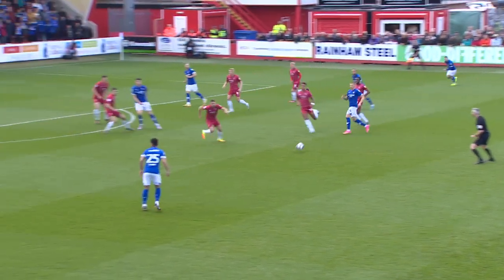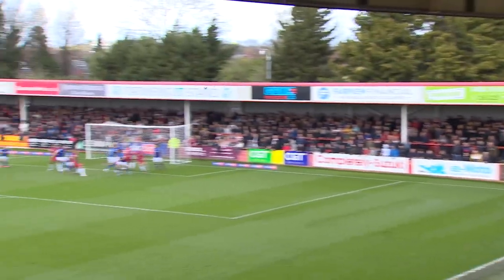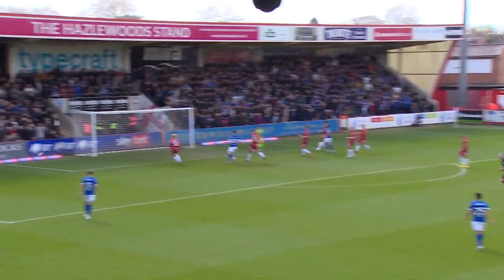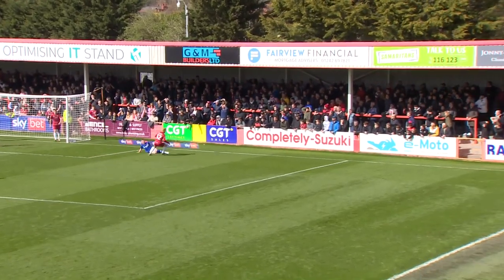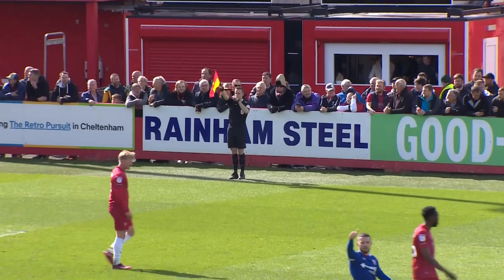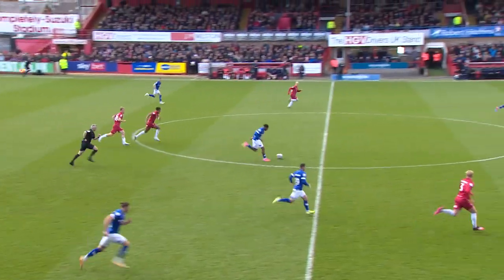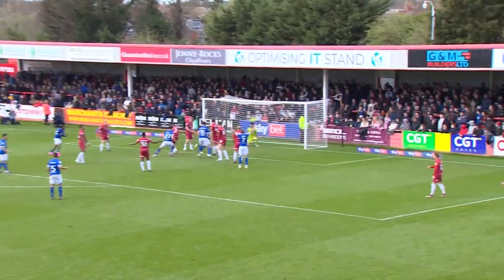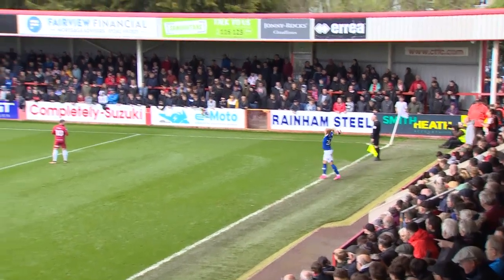HIGHLIGHTS | CHELTENHAM 1 TOWN 1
Highlights from Town's 1-1 draw away at Cheltenham.